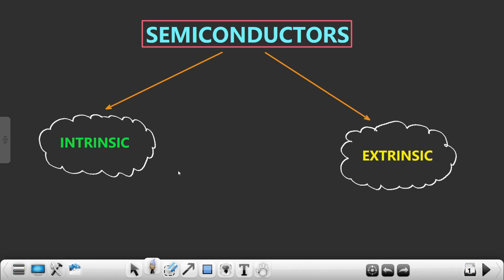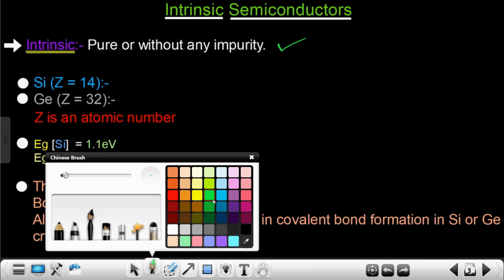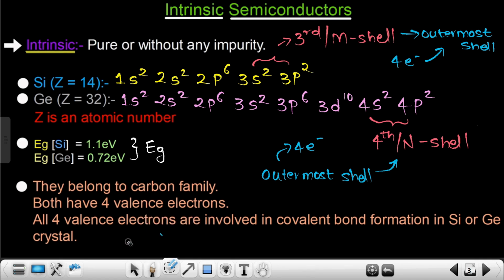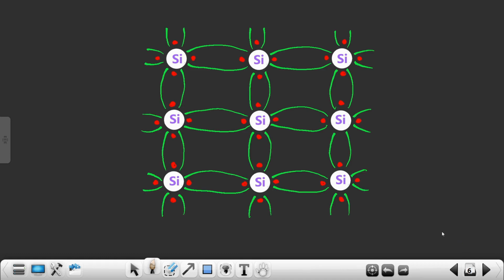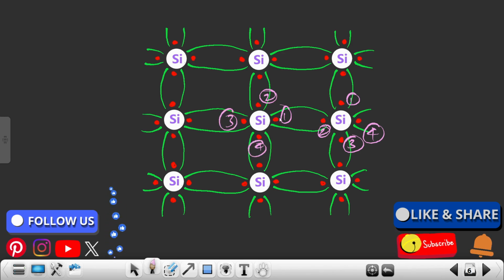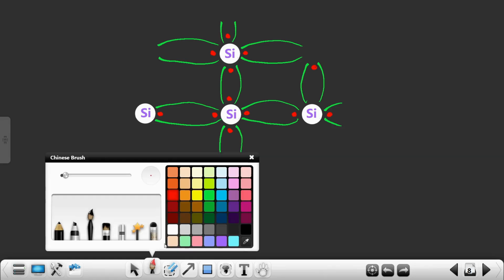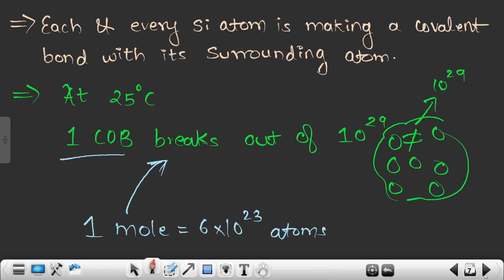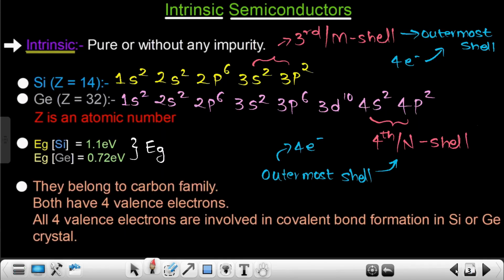Define Intrisic & Extrinsic Semiconductors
📘 Define Intrinsic & Extrinsic Semiconductors | Semiconductor Physics Explained | Electronics Fundamentals

In this video, we clearly define and compare Intrinsic and Extrinsic Semiconductors, one of the most important concepts in semiconductor physics and electronic device engineering.

If you want to understand how PN Junction Diodes, BJTs, and MOSFETs work, you must first understand the difference between pure semiconductors and doped semiconductors.

🔬 What You Will Learn in This Video:
✔️ What is an Intrinsic Semiconductor?
✔️ Characteristics of Pure Silicon & Germanium
✔️ Electron–Hole Pair Generation
✔️ What is an Extrinsic Semiconductor?
✔️ Doping Process in Semiconductors
✔️ N-Type Semiconductor
✔️ P-Type Semiconductor
✔️ Majority & Minority Charge Carriers
✔️ Why Doping Increases Conductivity

⚡ Intrinsic Semiconductor
An intrinsic semiconductor is a pure semiconductor material (like Silicon) without any impurity atoms added.

In intrinsic materials:
• Number of electrons = Number of holes
• Conductivity is low at room temperature
• Current conduction occurs due to thermally generated electron–hole pairs

⚡ Extrinsic Semiconductor
An extrinsic semiconductor is formed by adding controlled impurities (doping) to increase conductivity.

There are two types:
🔹 N-Type Semiconductor → Doped with Pentavalent atoms (Donor impurities)
🔹 P-Type Semiconductor → Doped with Trivalent atoms (Acceptor impurities)
Doping introduces free charge carriers, which makes semiconductor devices practical and controllable.

Understanding intrinsic and extrinsic semiconductors is essential before learning:
• MOSFET & FET
• Energy Band Diagram
• Carrier Concentration
• Microelectronics & VLSI
This is the foundation of modern electronics and integrated circuits.

• Diploma Students
• GATE Aspirants
• Beginners in Semiconductor Physics
• Students preparing for interviews in core electronics
If you want strong fundamentals in electronics, this concept is absolutely essential.